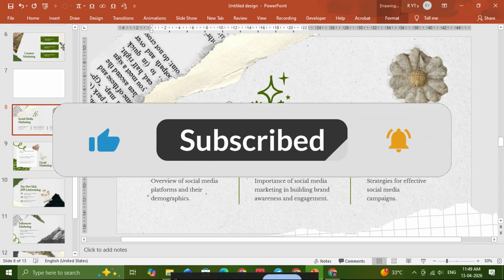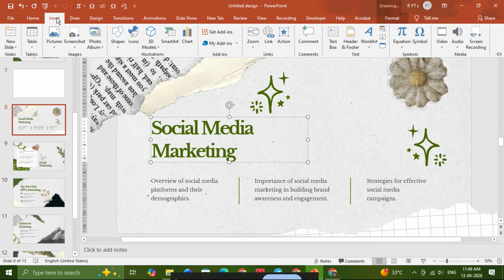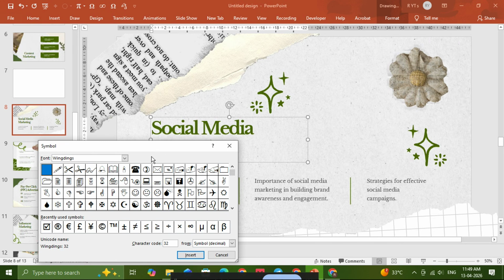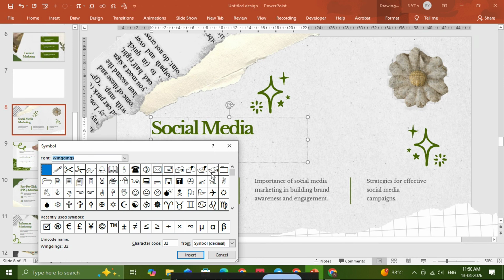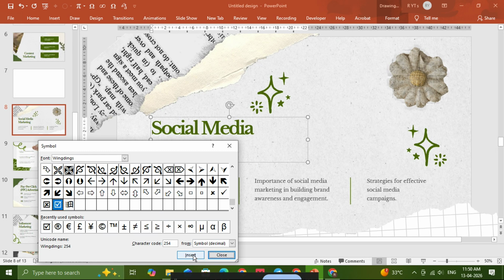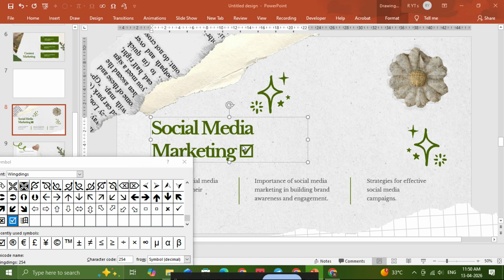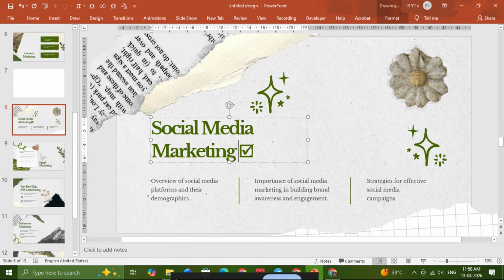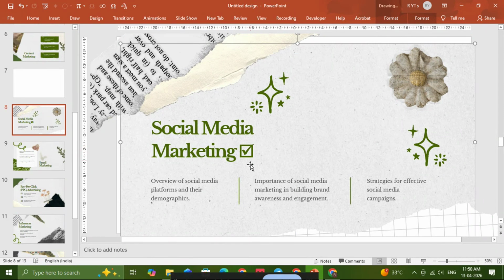How To Add A Checkbox In PowerPoint (Easy Guide)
Learn how to add a checkbox in PowerPoint using the Insert  Symbol menu, Wingdings or Segoe UI Symbol, and the correct checkbox character. This quick tutorial is perfect for checklists, training slides, and professional presentations.

🕚Timestamps:
00:00 Intro
00:18 Open Insert And Choose Symbol
00:42 Change The Font To Wingdings Or Segoe UI Symbol
01:05 Select The Checkbox Symbol
01:25 Insert And Position The Checkbox
01:46 Outro

✍️What You'll Learn In This Video:
• How To Insert A Checkbox In PowerPoint
• How To Use Wingdings And Segoe UI Symbol For Checkboxes
• How To Add Empty Or Checked Checkbox Symbols
• How To Resize And Position Checkbox Icons
• How To Create Checklist Slides In PowerPoint

💡Pro Tips For Adding Checkboxes In PowerPoint:
• Use Segoe UI Symbol for cleaner modern checkbox designs.
• Copy and paste the checkbox to build full checklists faster.
• Keep checkbox size consistent for a more polished slide layout.
• Align checkboxes with text using PowerPoint’s guides and grid.
• Save the checkbox as part of a reusable slide template.